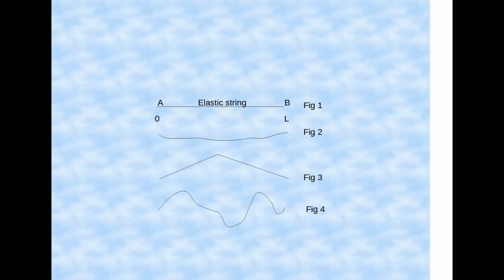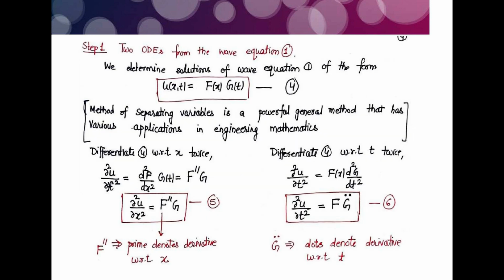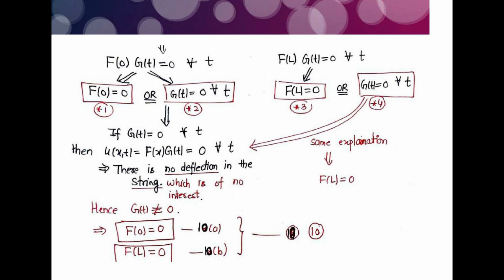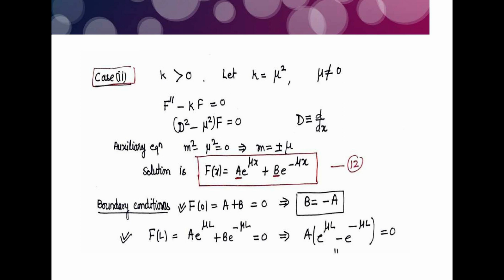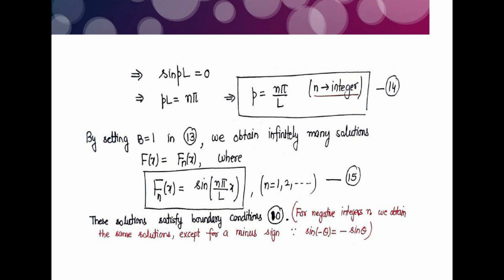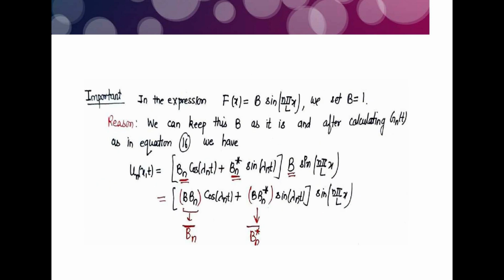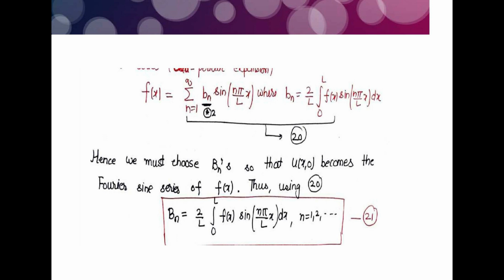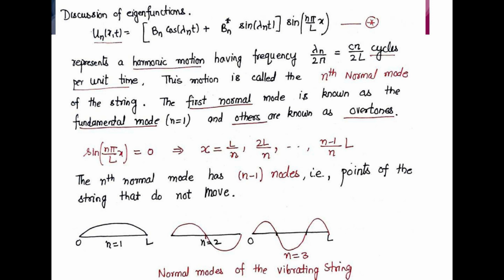Boundary Value Problem (Lecture - 2) One Dimensional Wave Equation (Engineering Mathematics)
Boundary Value Problem (Lecture - 2)
One Dimensional Wave Equation
(Engineering Mathematics)